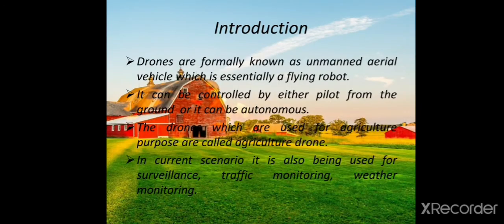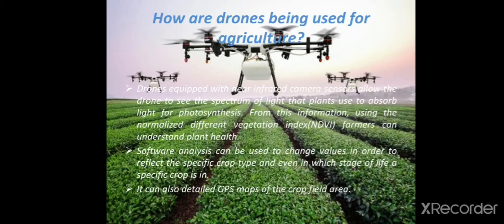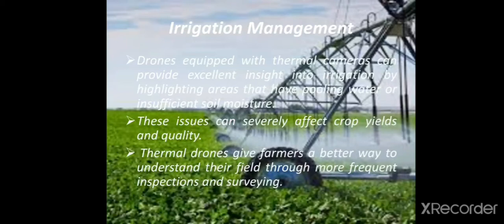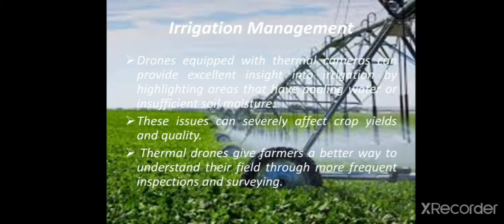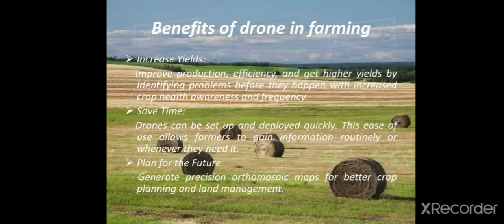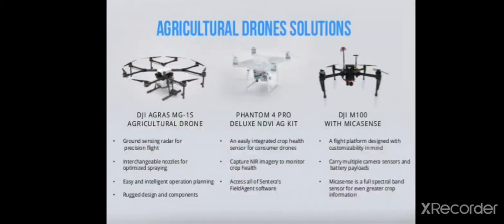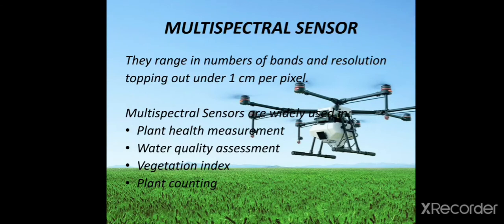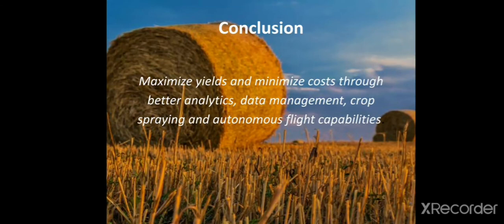Drone agriculture ppt